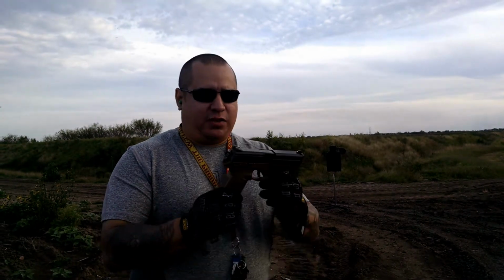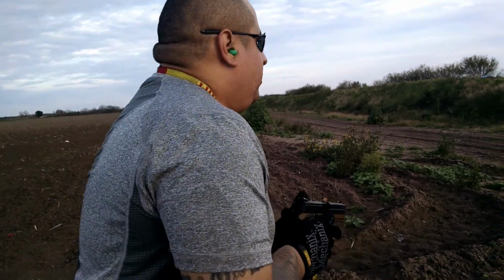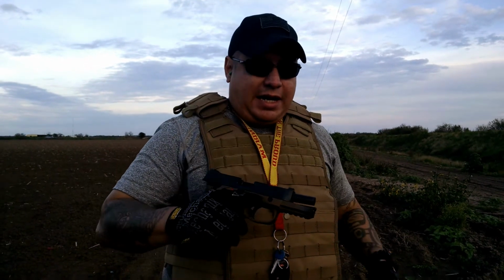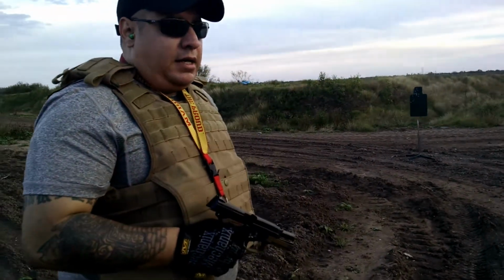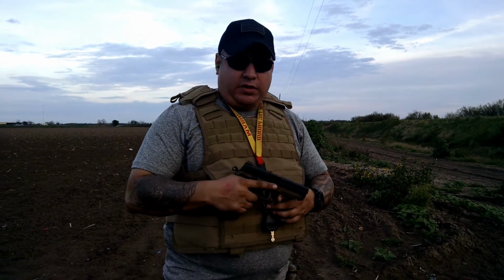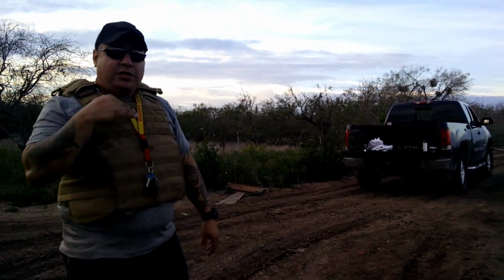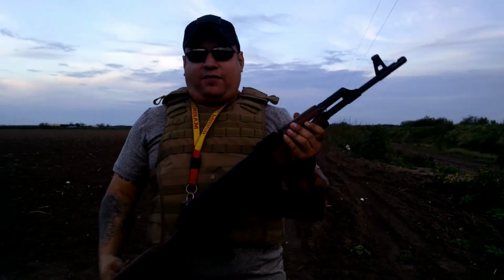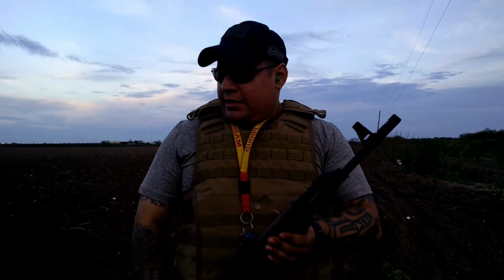FNX 45 closer look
Closer look at the FNX 45